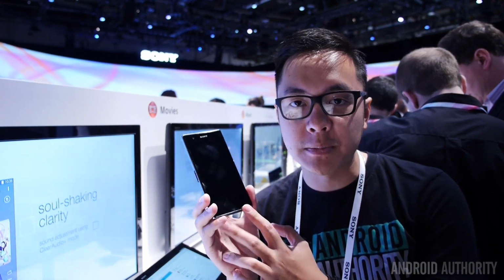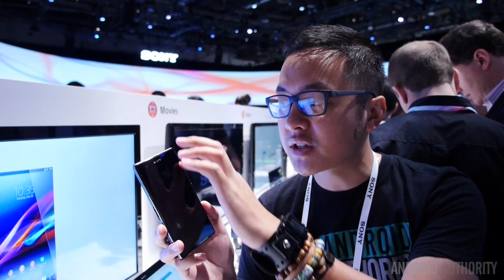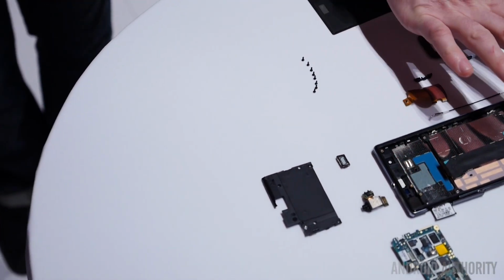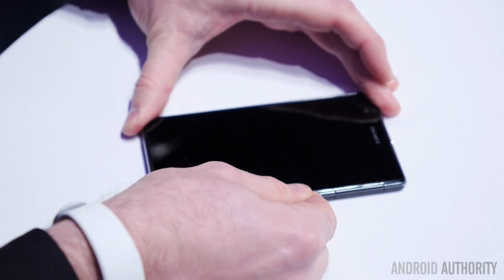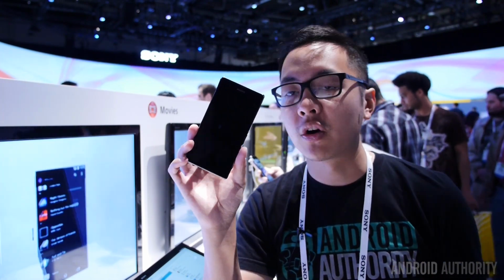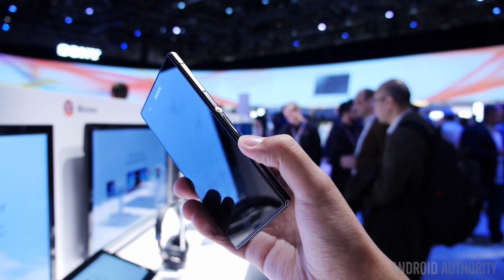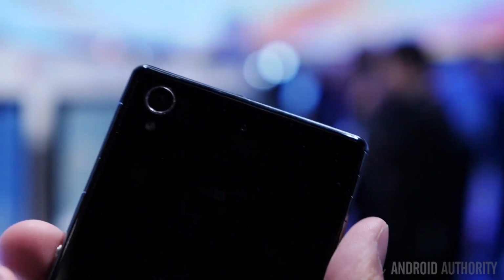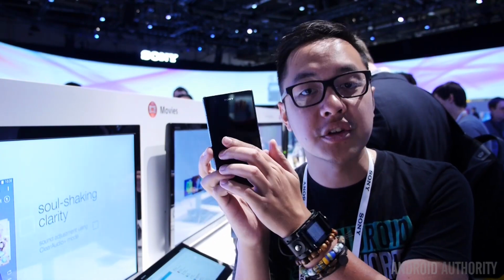Sony Xperia Z1S First Look! [CES 2014]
The Xperia Z1 might have been out for a little while now, but Sony has put their minds together with T-Mobile to bring a proper version of the great smartphone to the United States. Josh checks out the Sony Xperia Z1S.